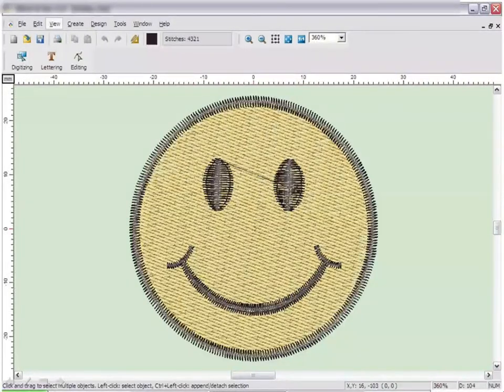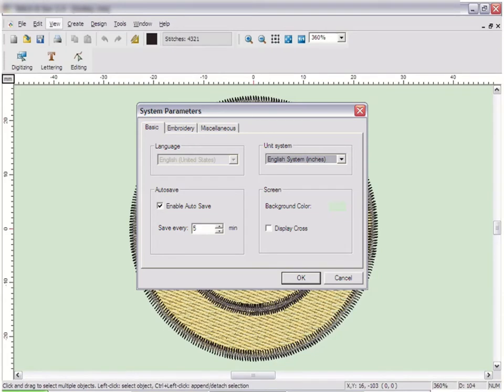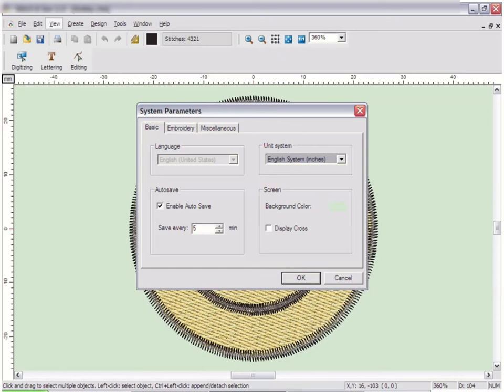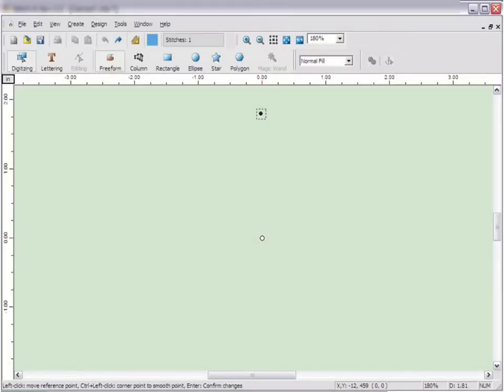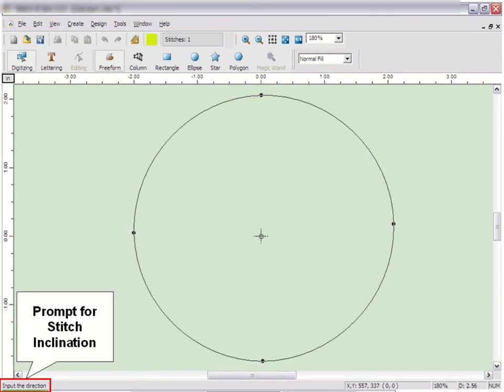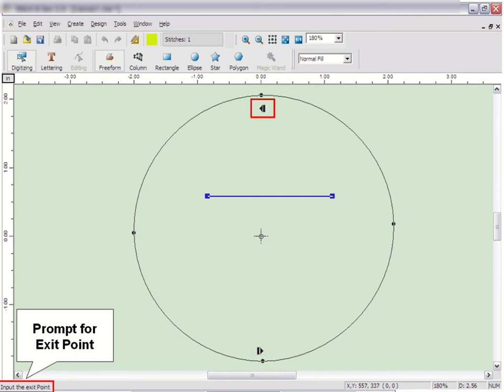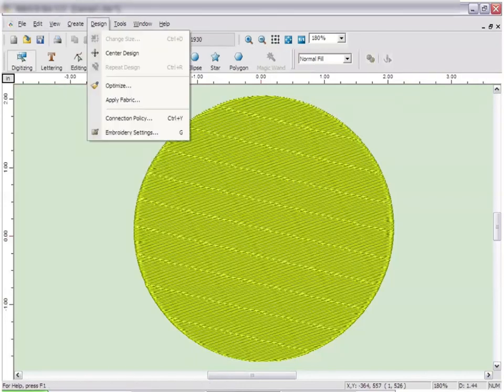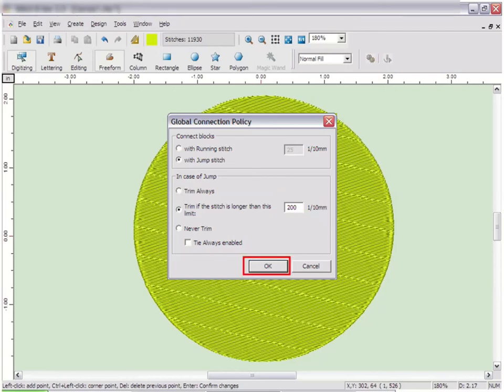Stitch and Sew SnS embroidery software Tutorials Lesson 4 - Advanced Settings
Series of tutorials for Wavenet-Compucon Stitch and Sew v.2.1 embroidery software

SnS v.2.1 Simply remarkable. Remarkably simple

What is Stitch & Sew (SnS)

SnS embroidery software is the easiest to use embroidery software in the world according to our customers. Forget confusing buttons and options all over your screen. Sns has everything organized in only 3 basic buttons.

Its really easy to use, but at the same time has a large variety of professional functions. We also have ongoing support all over the world, as well as unbeatable prices.

With 100 amazing font styles, autodigitizing, manual digitizing and a full set of embroidery tools, SnS is the simple yet powerful software you were looking for.\

Details:

100 Amazing Font Styles. Create lettering with serif fonts, script fonts, block fonts. Monogram input and Namedrop functions are also available

700+ Free Designs. Choose among a stunning collection of ready-to-be-stitched, professionally digitized embroidery designs. Organised in categories like animals, flowers, sports etc

30 Lettering Frames. Manipulate your lettering in any way. Create lettering in circle, wave form, vertical, horizontal and much more

307 Step Patterns and Motifs. Create unique designs using different patterns and motifs. With an impressive collection of 307 patterns and motifs, you will always find the right one

6 Embroidery Recipes. Create beautiful embroideries choosing among many embroidery recipes like normal fill, satin line, applique, cross stitch, column and more

17 Stitch types. Satin or Step Satin, Sequin or Motif? Let your inner artist out and create wonderful embroidery designs

4 Auto-Digitizing Functions. Create embroidery designs in seconds using autopunch, photostitch, autocross stitch or Hyperfont

13 Languages. Most people in the world can use SnS v.2.1 in their native language. We try to make it convenient for everyone

Forget Dongles
Don’t worry about your dongle not working or lost. SnS v.2.1 embroidery software works without a dongle. Plus you can install in up to two computers with one license!

With every SnS v.2.1 new or update license you will also receive a code to use Spark for free for 2 months, no payment required. Spark is the first embroidery software for android smartphones and tablets in the world.